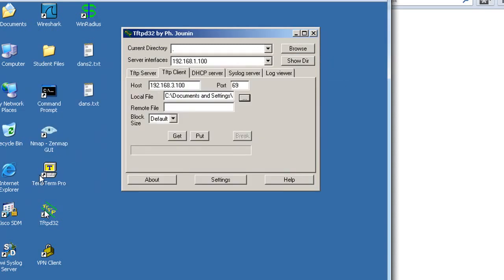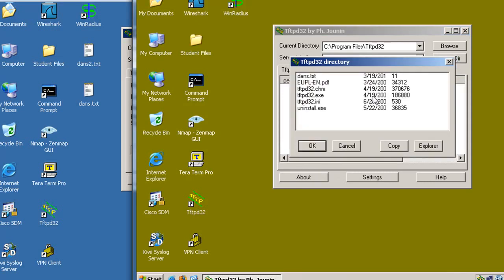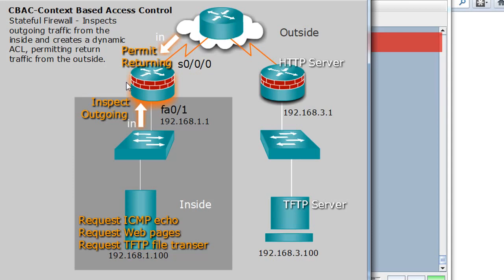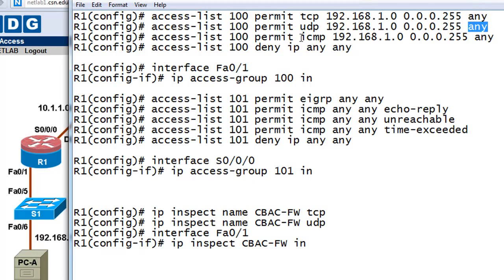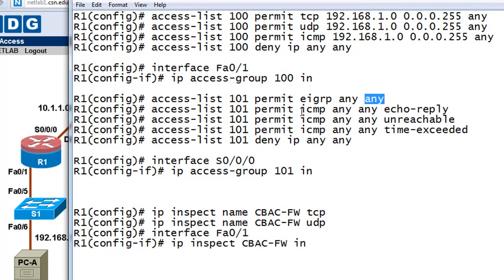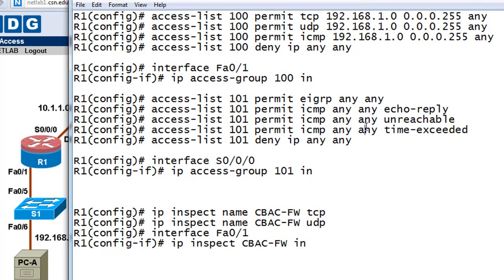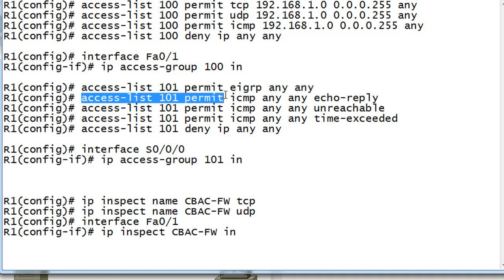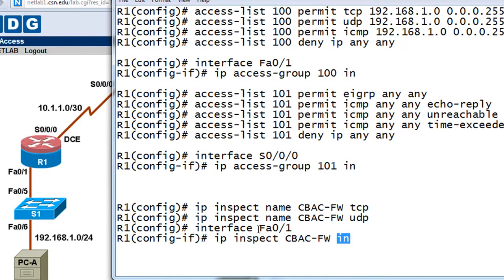Cisco Stateful Firewall using CBAC Part 2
Cisco Stateful Firewall using CBAC